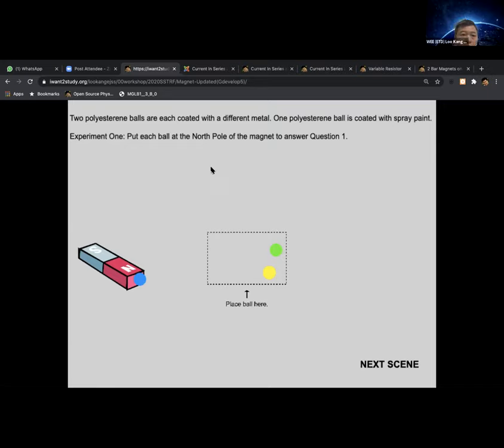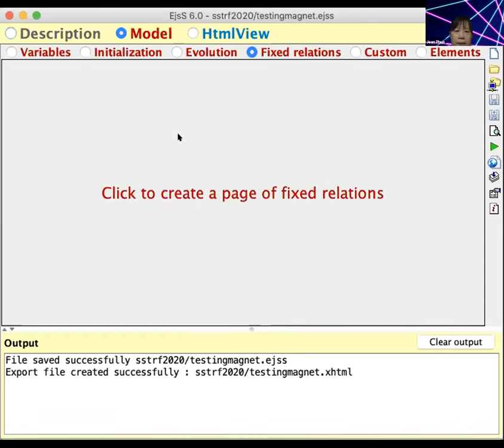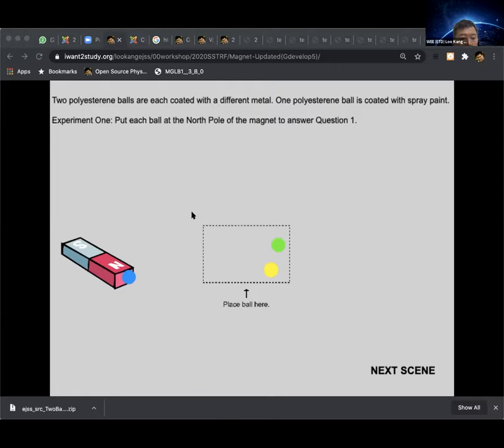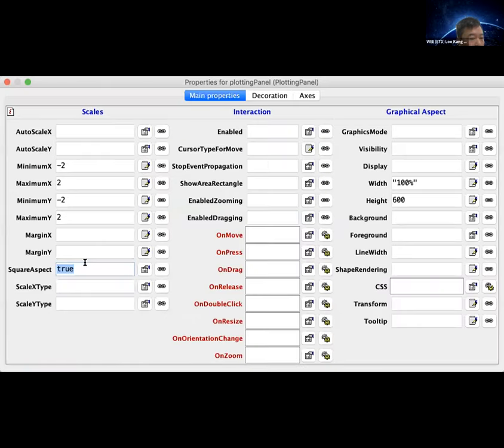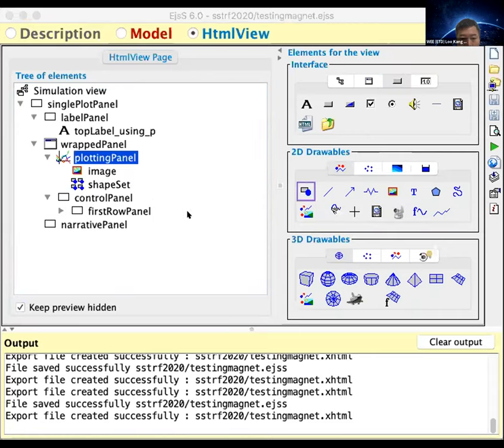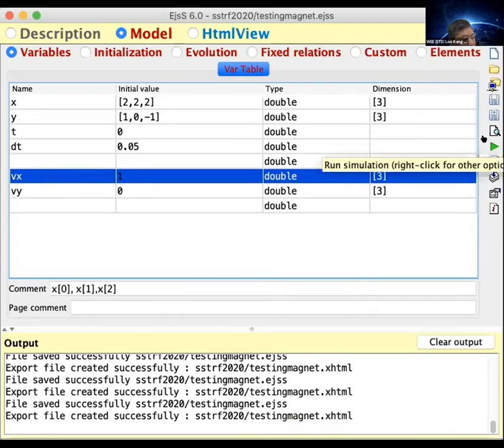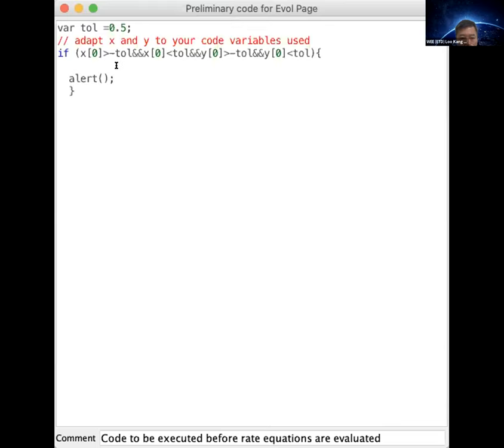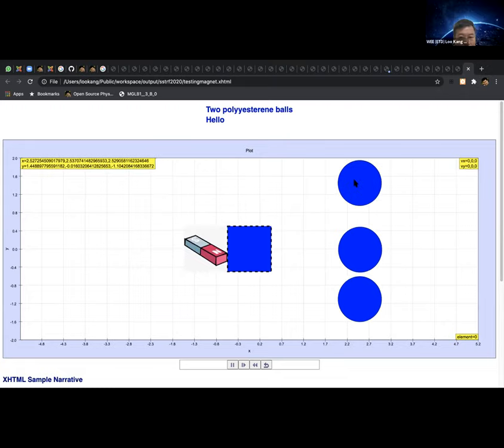Easy JavaScript Simulation toolkit sharing on how to create a simple interactive 20200721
GMT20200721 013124 WEE  ETD   2056x1756